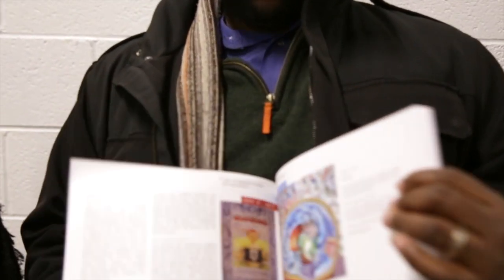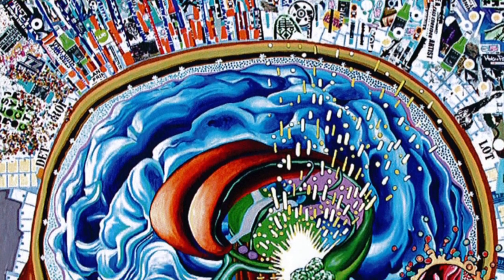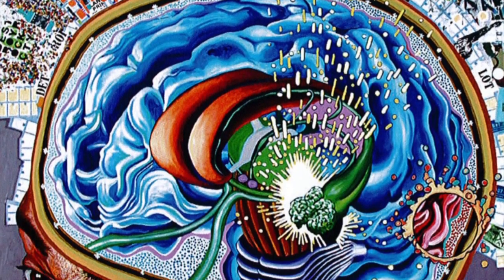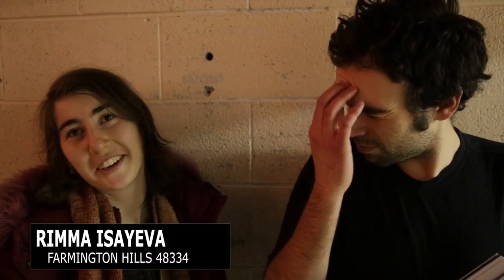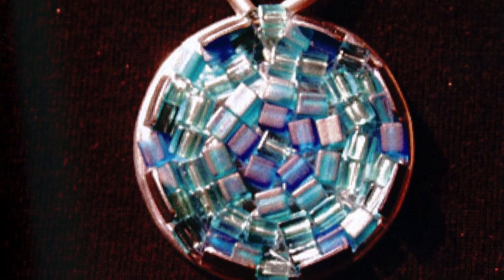'Post-Industrial Complex' Book Release + Artist Interviews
Watch interviews with Post-Industrial Complex artists Shirley Woodson, Senghor Reid, Tannisha L. Reid, Marat Paransky, Rimma Isayeva, Lisa L. Grix, Kristen Tranchida, Sharla Ahmed, Dolores Slowinski, Alexander Lesner.

Post-Industrial Complex is a public engagement survey, group exhibition and educational source book that explores the ingenuity and adaptivity of human-scale production in the Detroit area. Initiated by a postcard submission campaign, the project explores and celebrates the independently creative spirit within the context of unprecedented shifts in industrialized manufacturing in the region. From the prolific inventor to the collective working to keep an aboriginal language alive, the exhibition includes a small yet representative sample of local brain power. The book features submissions from makers, tinkerers and modifiers in metro-Detroit plus essays by Wayne State University professor of history, Francis Shor, Detroit-based PhD candidate in anthropology at Harvard University, Julia Yezbick, and New York-based architecture historian and curator Nina Rappaport. All artists featured in the catalog are invited to come and pick up their copy!

Post-Industrial Complex was curated by Katie McGowan and Jon Brumit.

Keshco - "Like Home"
Courtesy of WFMU Free Music Archive